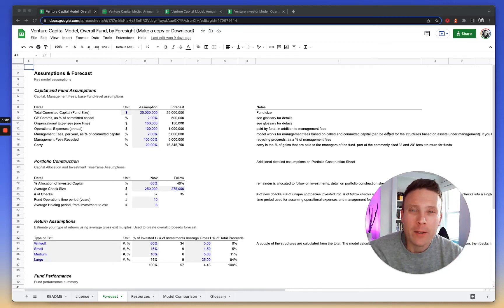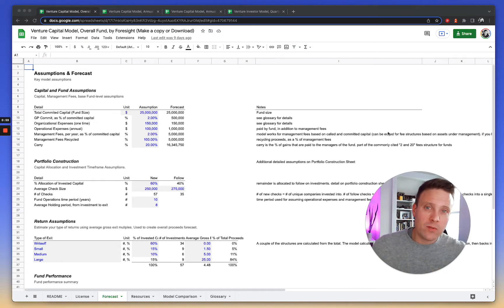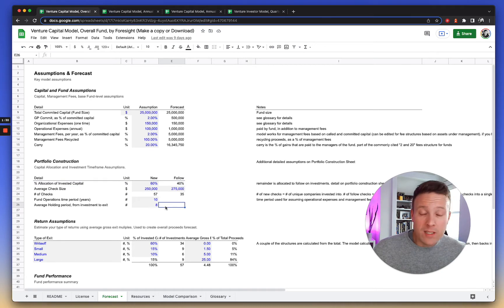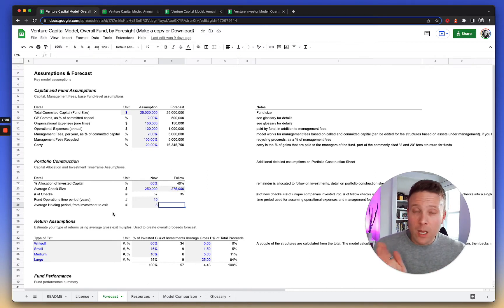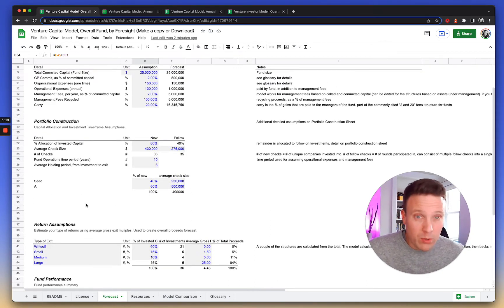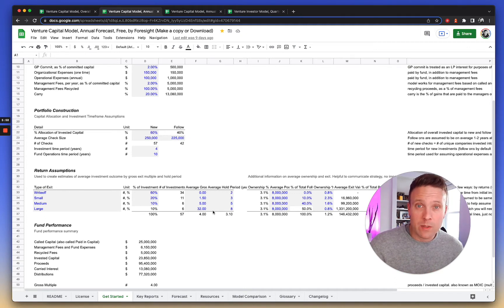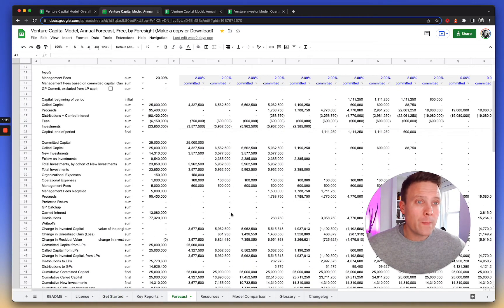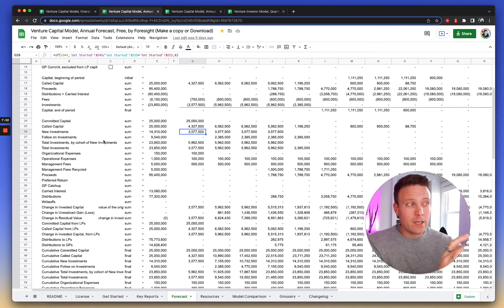Creating different investment strategies in your venture portfolio construction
Showing how to create portfolio construction models for venture funds that capture different investment strategies. All the example models here available for download